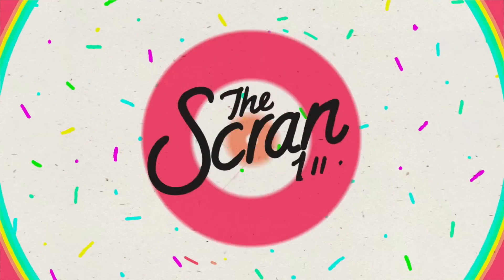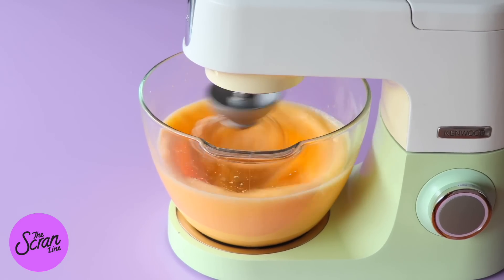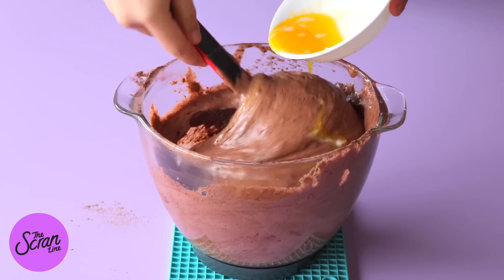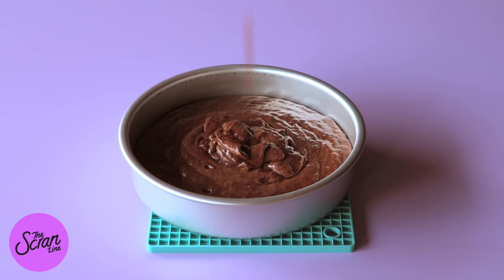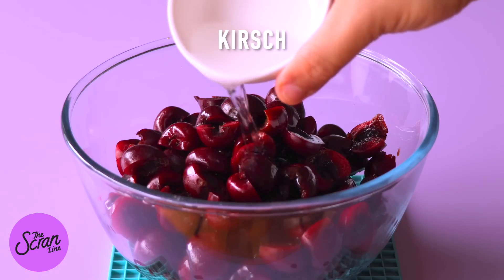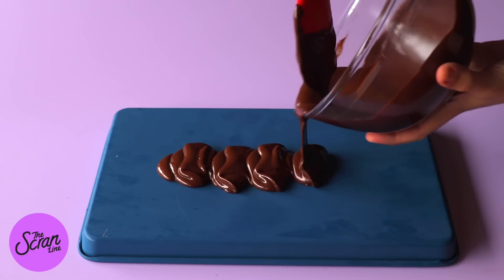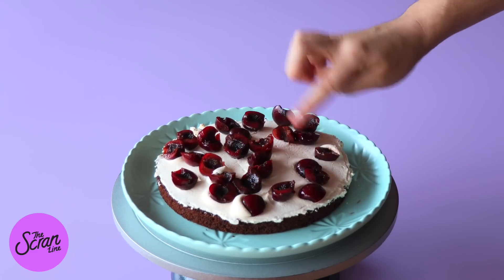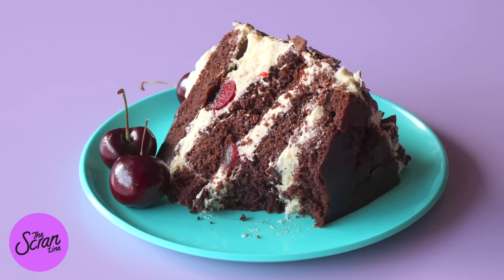Delicious Black Forest Cake Recipe! - The Scran Line